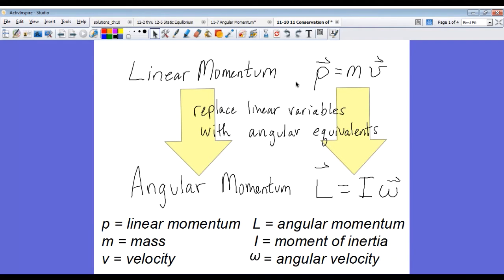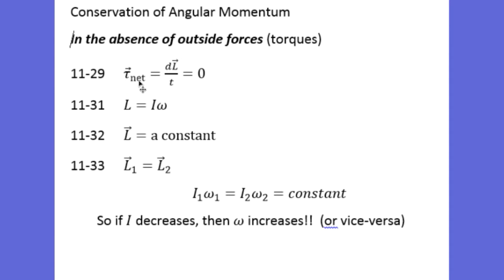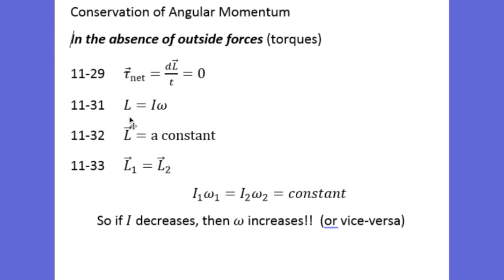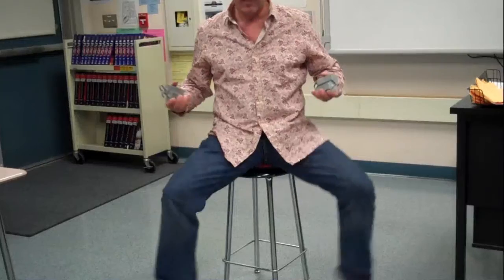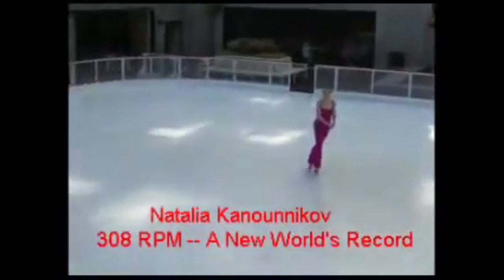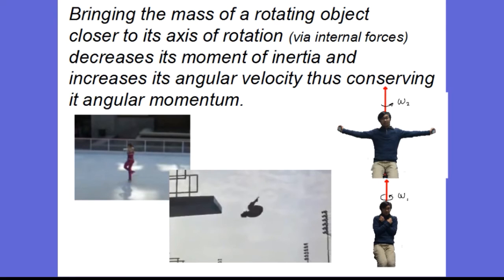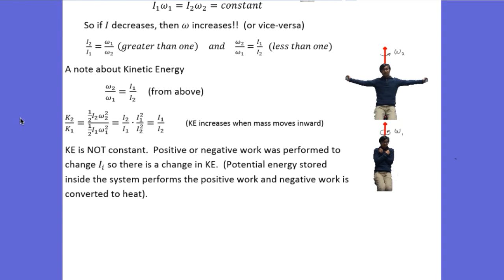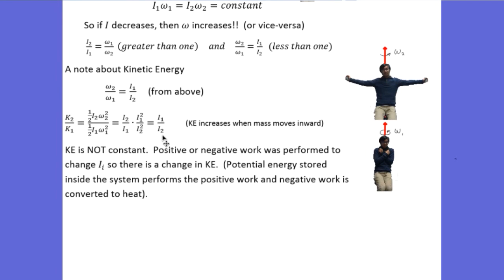11-11 Cons of Angular Momentum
A lesson on The Conservation of Angular Momentum